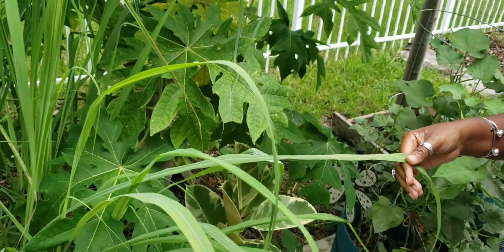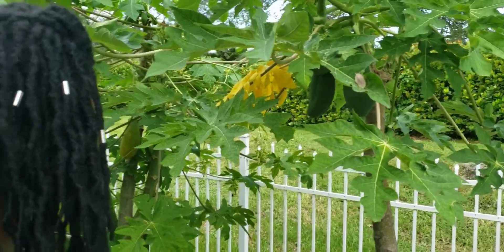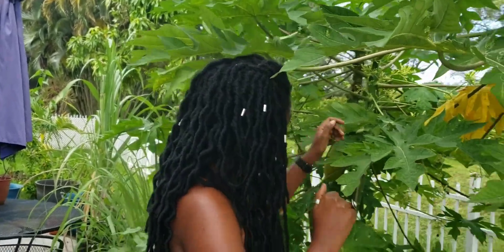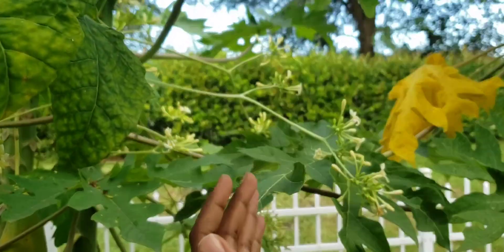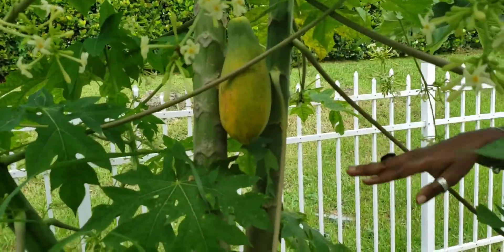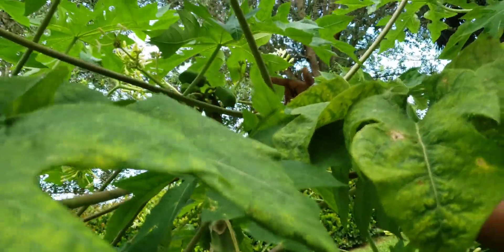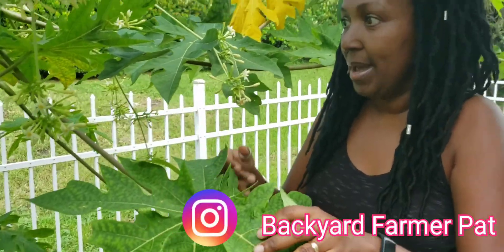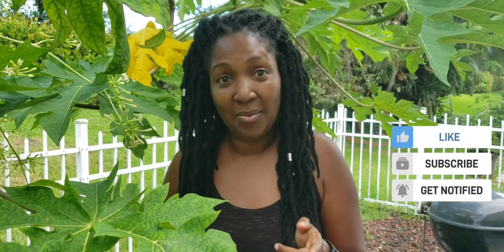Extremely rare fruit bearing Hermaphrodite Papaya tree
Normally only female papaya trees bear fruit.   Male Papaya almost never bear papayas.   The very rare hermaphrodite Papaya has both male and female flowers and sometimes bear fruit.

Check out this very rare tree in my friends garden.   These grew from seeds I shared with her.

Which one do you think this is?  Male or Hermaphrodite.

Toni tried it and said it wasn't as sweet as the ones from my tree where the seeds came from.